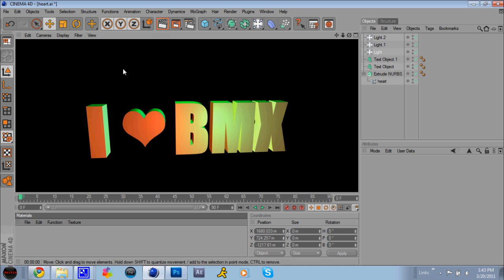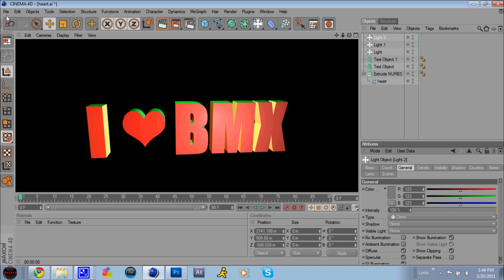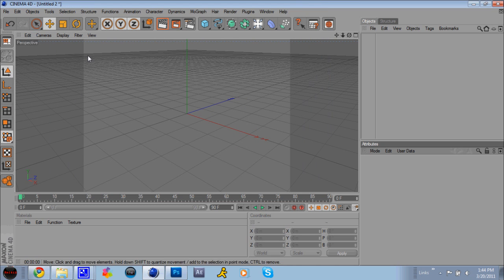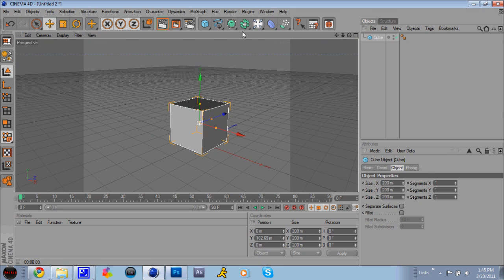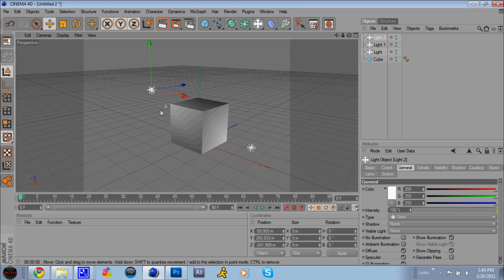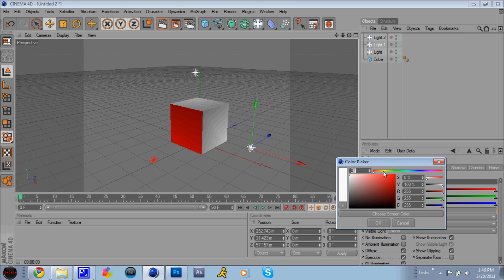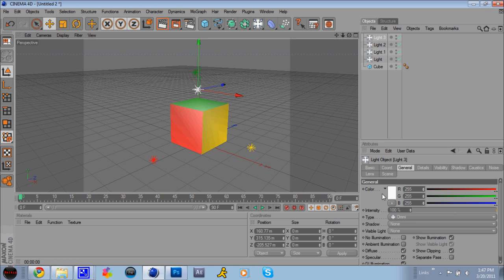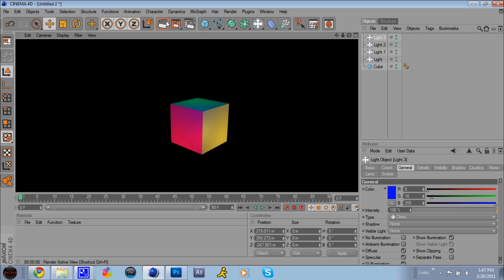C4D | Colored Lights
How to Make Lights colored on Cinema 4D